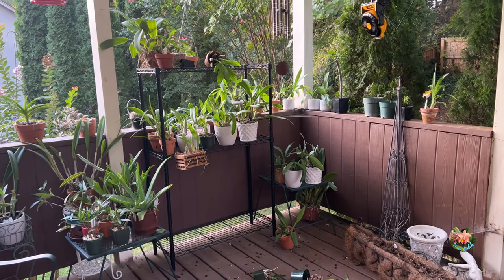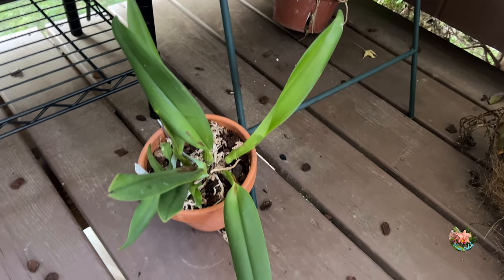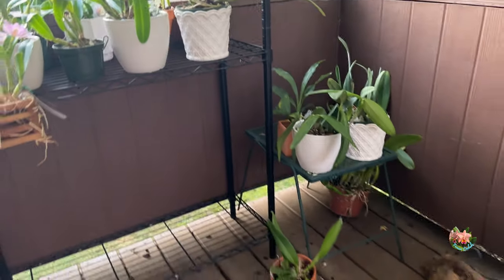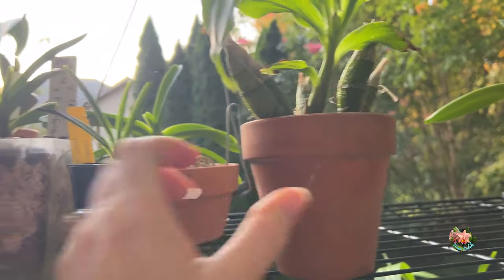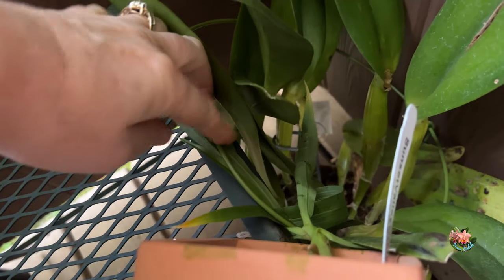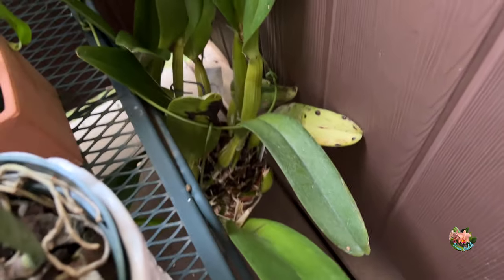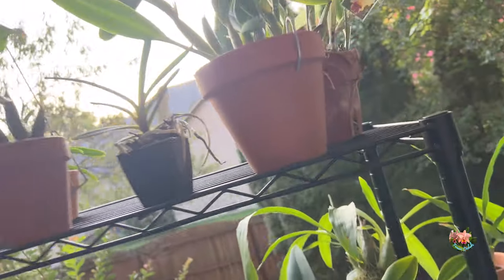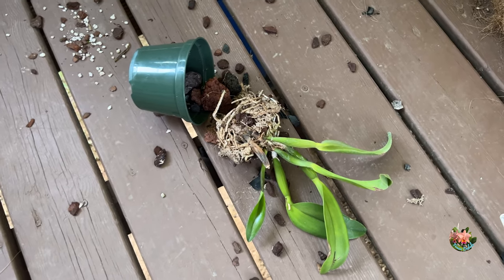Summer Grow Space Mishap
OH NO! What has happened in my summer outdoor grow space.

Products that I use and you may also, check them out!

Grow Lights & Hygrometers
Desktop LED Grow Light;
T5 LED Grow Lights 5000K Full Spectrum;
8 Outlet Digital Timer/Surge Protector;
Govee Hygrometer;
Govee Hygrometer 3pk;

Fertilizers & Supplements;
CaliMagic supplement;
FeedMe Fertilizer;
MSU Orchid Fertilizer;
Maxi Crop powder seaweed extract;
Maxi-Crop liquid seaweed extract;

Media:
Spagmoss, New Zealand, 150grams;
Spagmoss, New Zealand. 500grams;
Natural Wine Corks;
Orchidata Bark;
Organic Perlite;

Pots & Planters:
5.7” Terracotta shallow planter;
Cork Bark Flats;

Miscellaneous:
Fiskers Micro-tip Pruning shears;
Steel Pruning Shears;
Picture Card Holder Pick;
Rhizome Clips for plastic pots;
Rhizome Clips Assorted for clay pots;
Green Velcro plant support;
Chapin 2liter sprayer;
Digital pH meter;
TDS ppm meter;
Acrylic Hanging Window shelves;
Bernzomatic Start Torch;
Bernzomatic Butane Torch;
Bernzomatic Pre-filled Map-Pro Gas cylinder;
Flying Insect Sticky Traps;

Apparel;
V-neck T-shirt “Yes I really Need all these Orchids;
Crew Neck Long Sleeve T-Shirt “Yes I really Need all these Orchids;
Crew Neck T-Shirt: “Yes I really Need all these Orchids;
Tank top T-shirt: “Yes I really Need all these Orchids
V-Neck short sleeve T-Shirt “I Just Care about Orchids..”;
V-Neck short sleeve T-shirt “Turns out I need more orchids”;
Crew Neck T-shirt .. “Spare Time..water, talk to, rearrange, orchids”;
V-neck T-shirt “Orchid Whisperer”;

All of the products I use are linked above. These links are totally free to you. Thank you for supporting my channel.